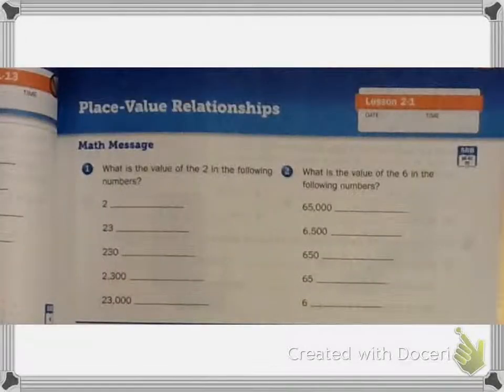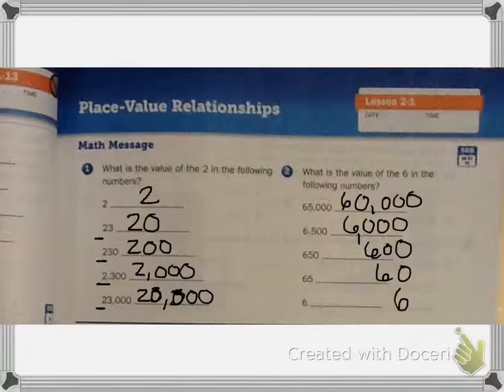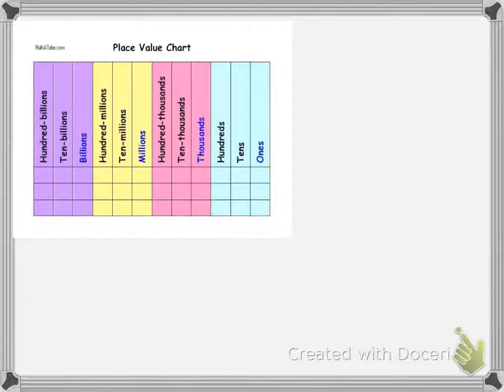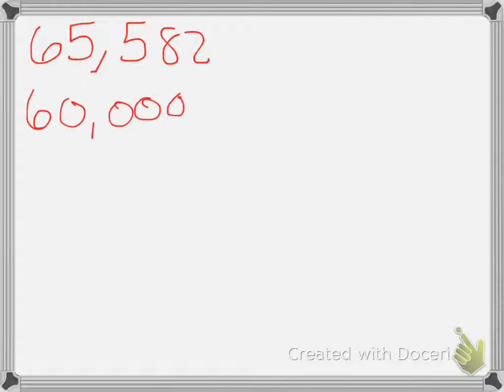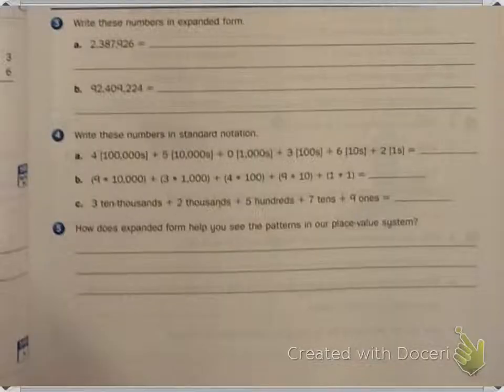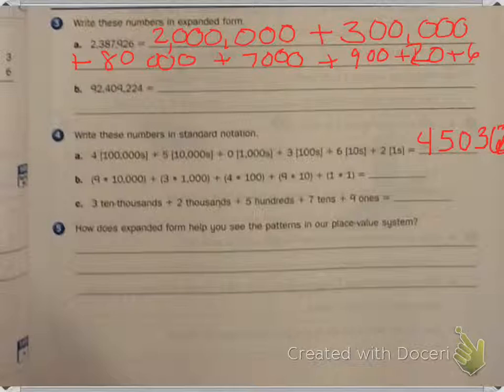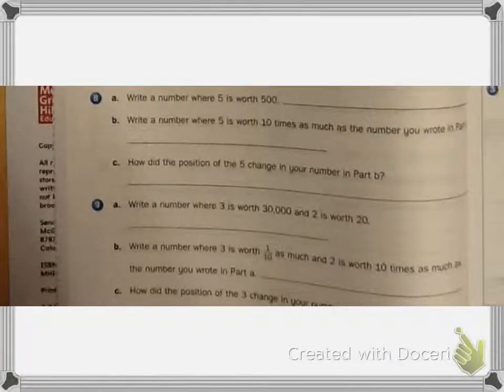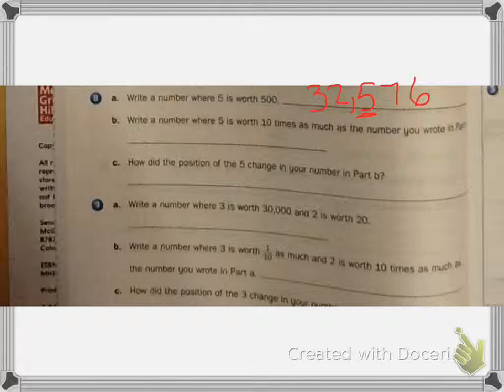2 .1 Student Math Journal